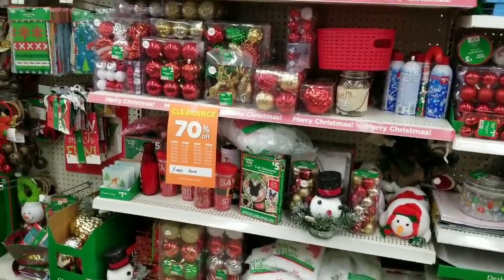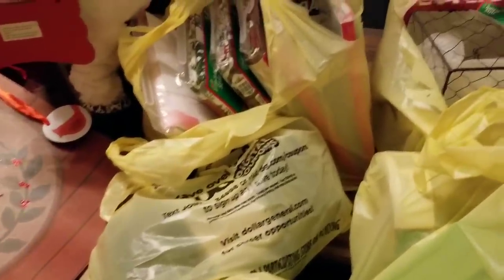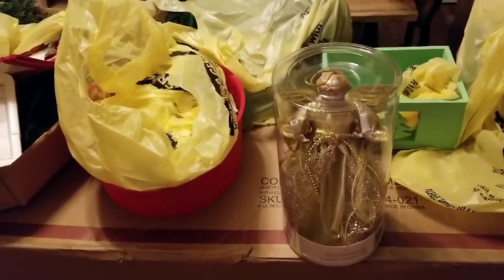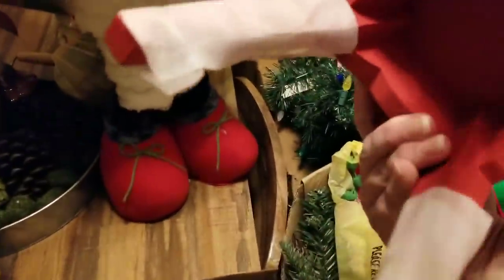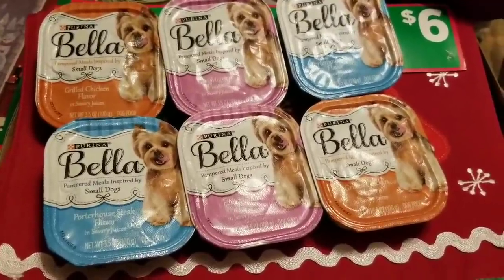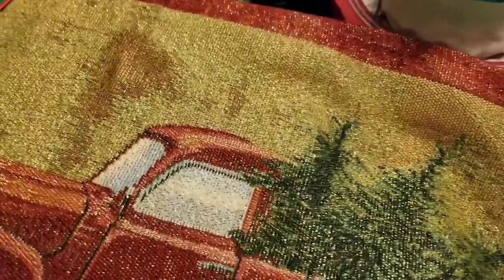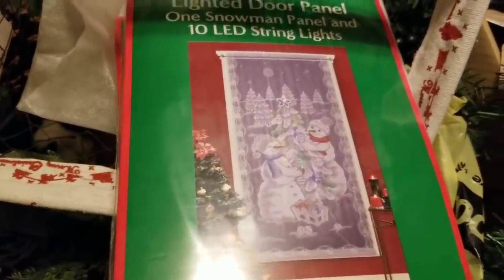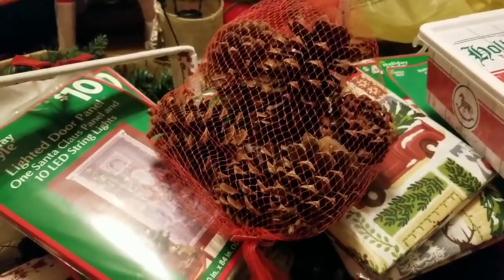DOLLAR GENERAL SAVED $389.50 HUGE HAUL SPENT $13.74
I went to 3 Dollar General stores today and SAVED so MUCH!
The dog deal breakdown is
Buy 6 total is $3.90
OOP $1.40
Making them 23 cents a piece